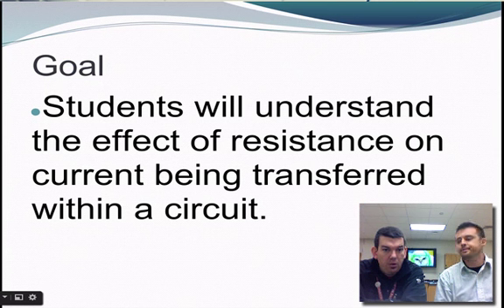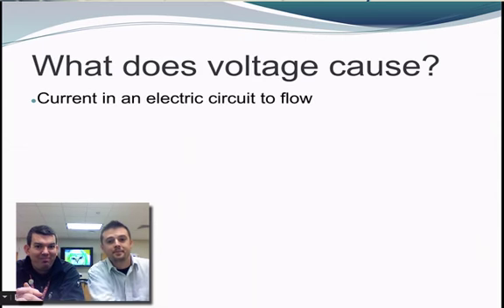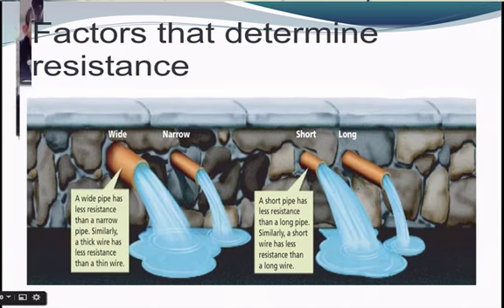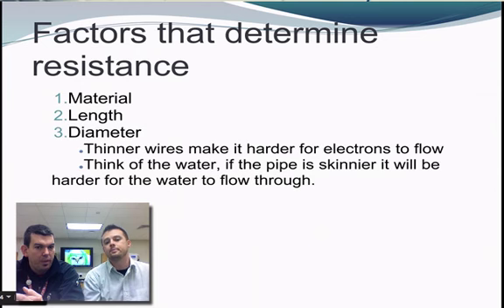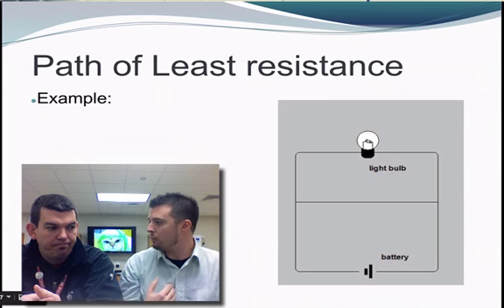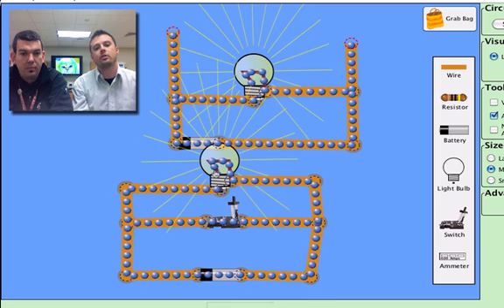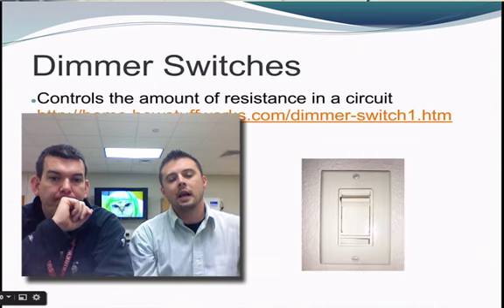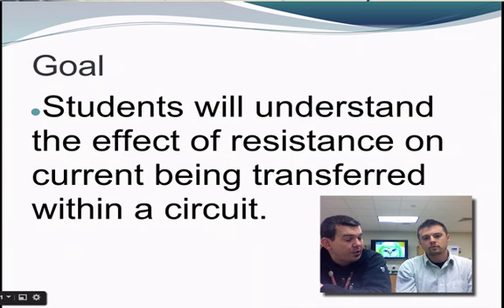Electricity Goal 7: Voltage and Resistance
Students will understand the effect of resistance on current being transferred within a circuit (i.e. dimmer switch, longer wires, etc.)